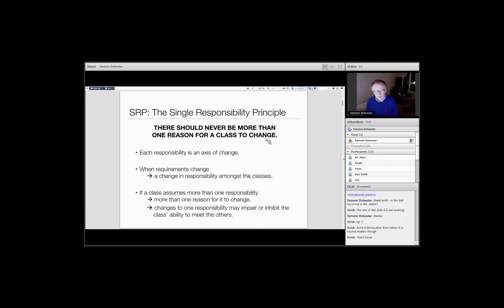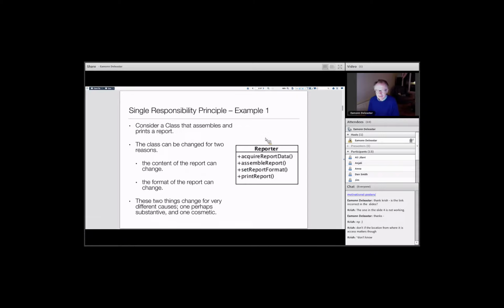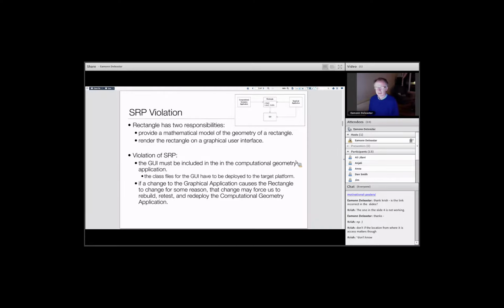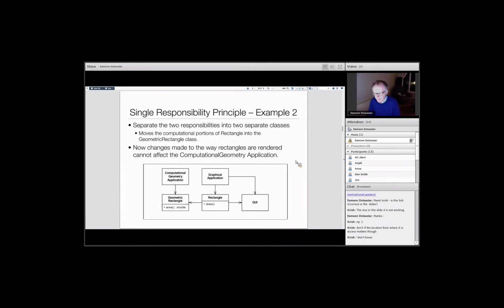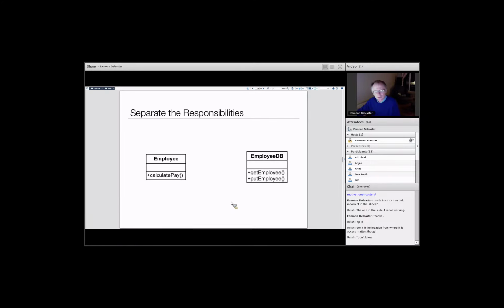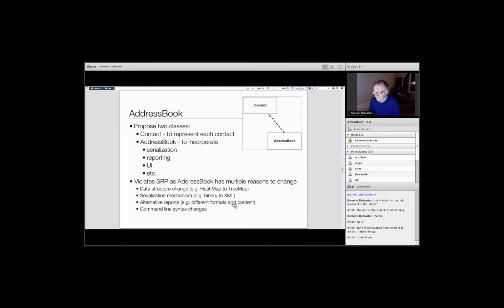agile 8 3